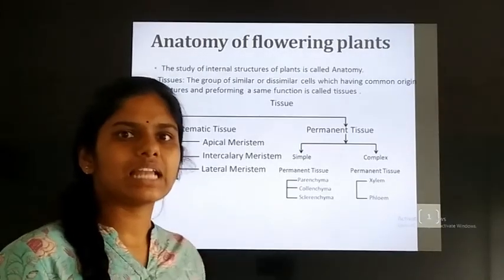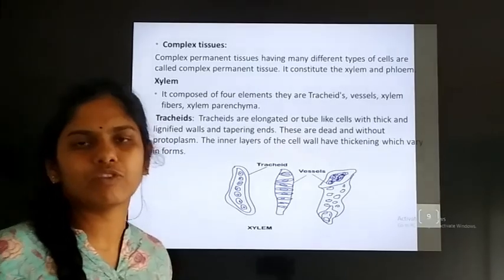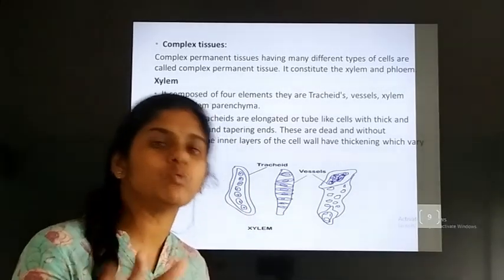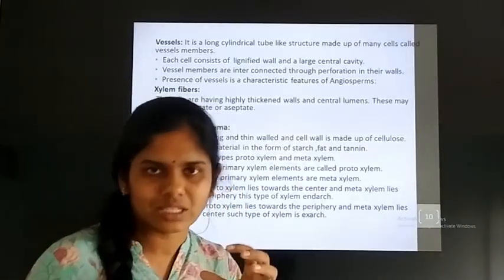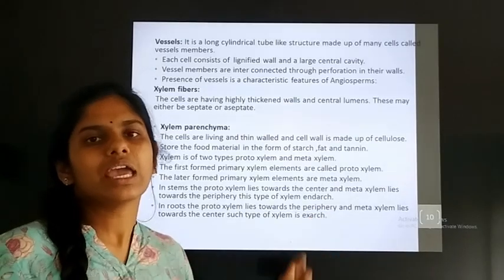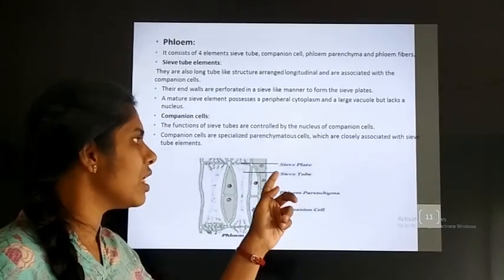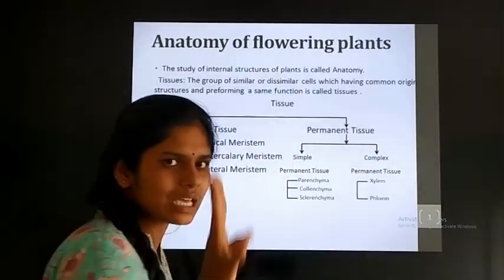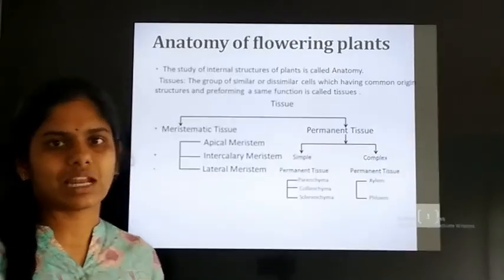I PU BIO Anatomy of Flowering Plants 01.01.2021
Mrs. Navyashree
Mandavya Excellence PU College Mandya
I PUC Biology